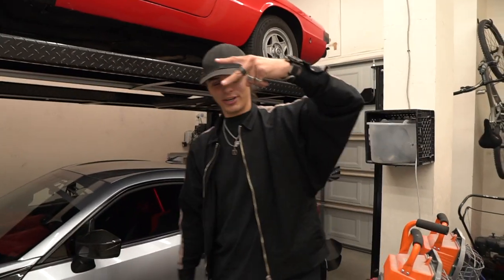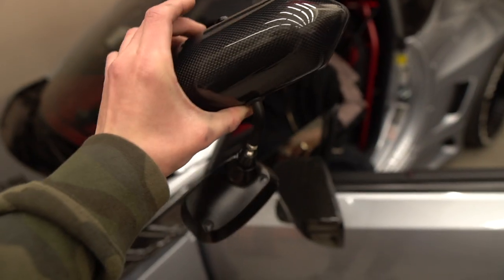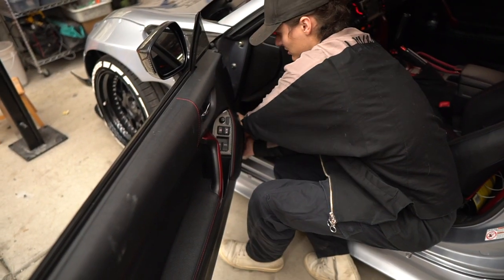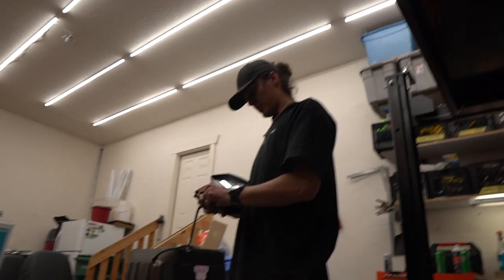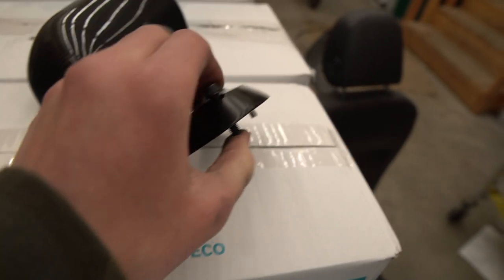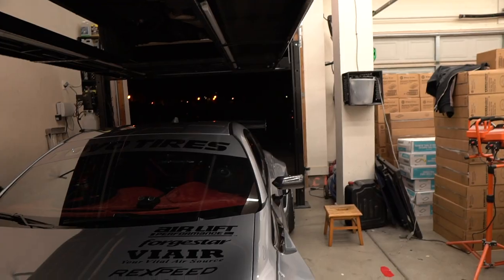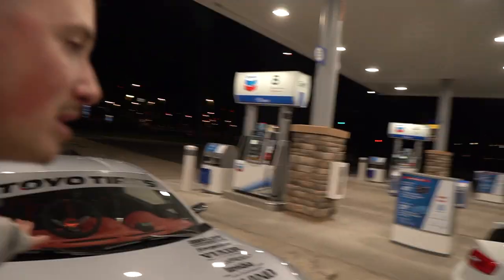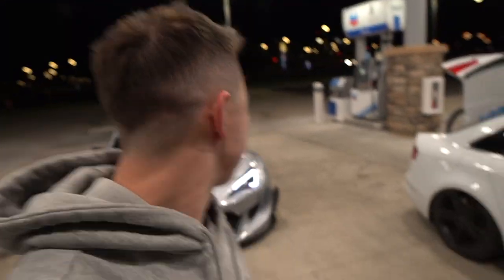CARBON FIBER F1 MIRRORS For The PANDEM V3 FRS! Install & Review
Today we install some universal carbon fiber f1 style mirrors onto Bpack's Pandem v3 Scion FRS! The carbon fiber looks amazing on these and they totally change the look of the car. These look so much better than the bulky OEM FRS mirrors. The install was not very difficult at all and only took about an hour. These save weight and also have polarized glass to reduce the glare of headlights shining on them.